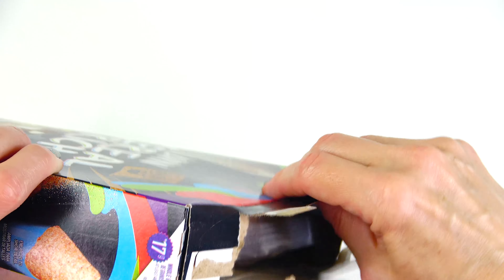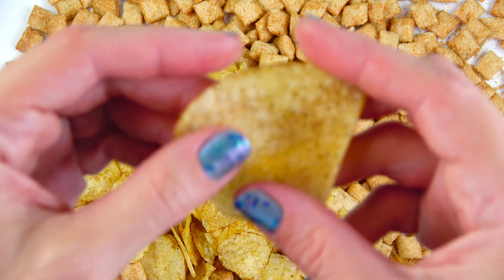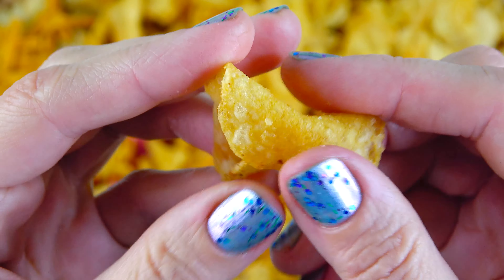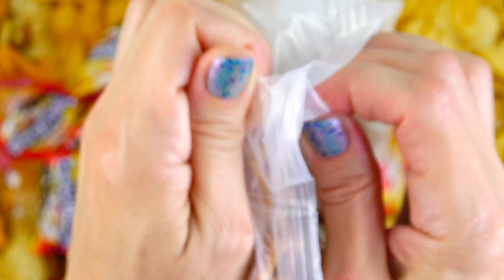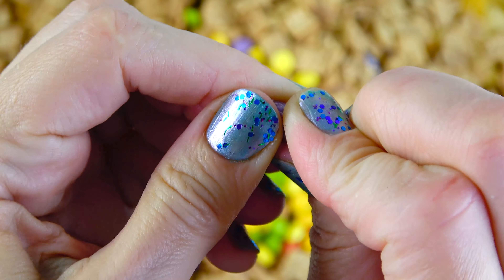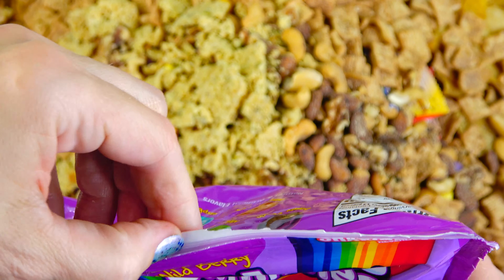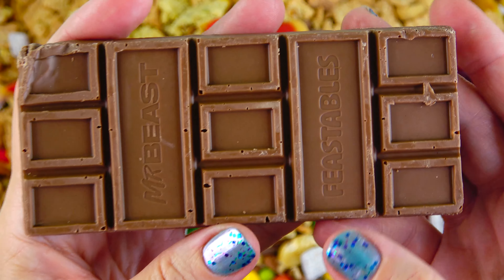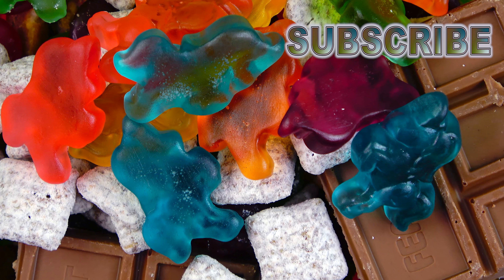SNACK PARTY! New Tres Leches Toast Crunch Cereal, Doritos Dinamita Sticks, MrBeast Feastables, Chips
Snacks: Cinnamon Toast Crunch Loaded, Burts Potato Chips, Sincerely Nuts Cherry Slices, Sonoma Creamery Parmesan Crisps, Deep River Fire Roasted Garlic & Onion Potato Chips, Cookie Dough Bites, Yum Earth Organic Giggles, Chex Mix Muddy Buddies, New Haribo Unicorn-i-Licious and more.